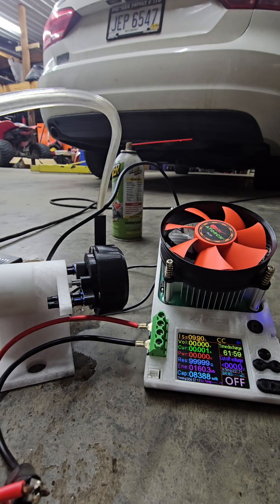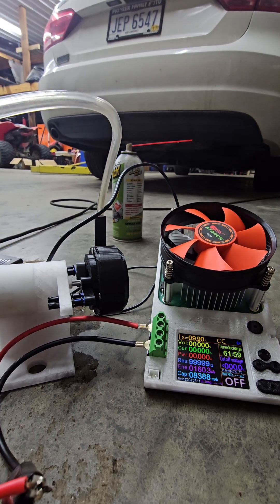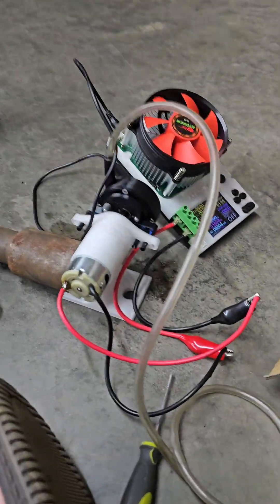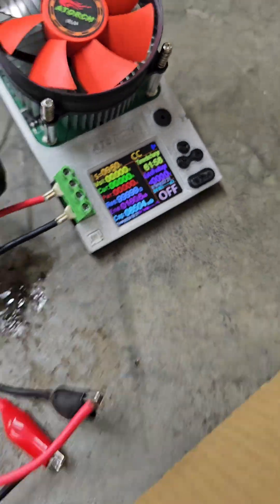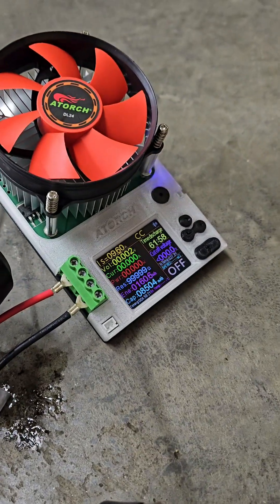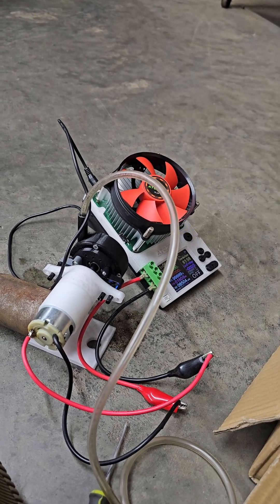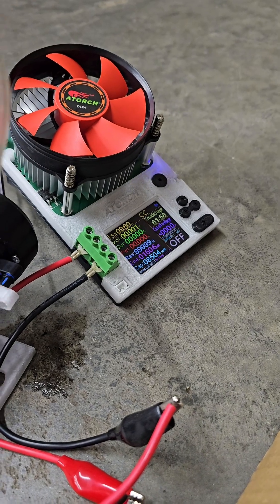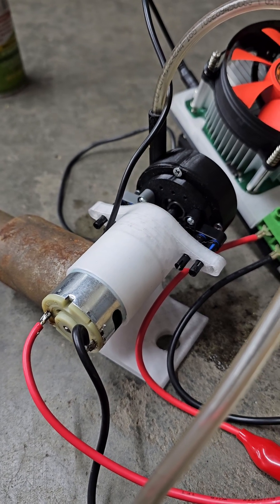Pulling Car Dyno Test!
That motor probably generates at 80% efficiency, so the real power is probably higher!